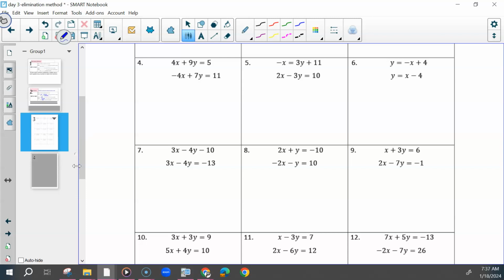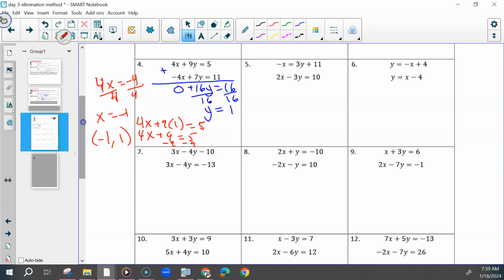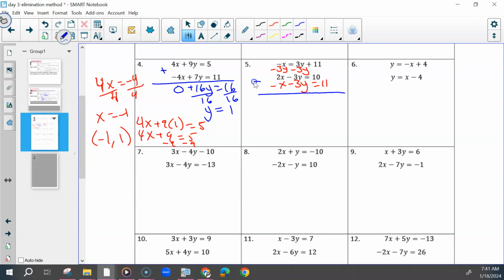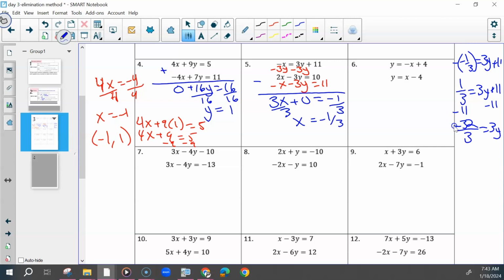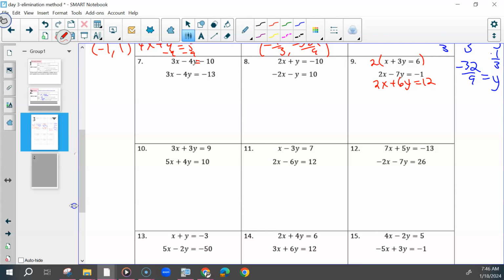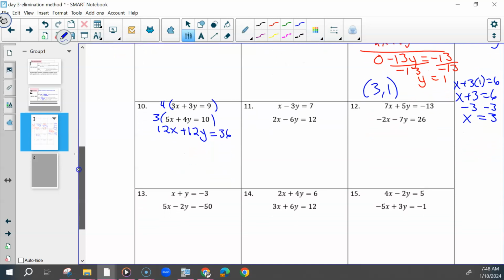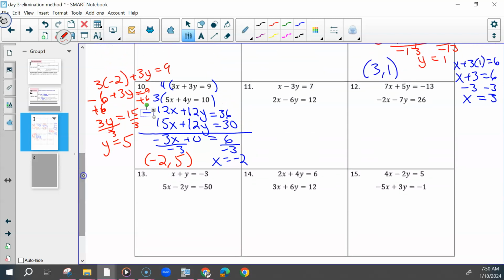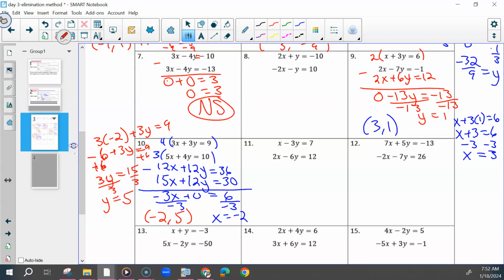Adv. Alg 1 1st 1-18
We continued to eliminate the variable by adding/susbtracting or multiplying one or both equations and then add/subtract to eliminate, solve for the variable and then substitute the given value into a given equation to find the other variable.